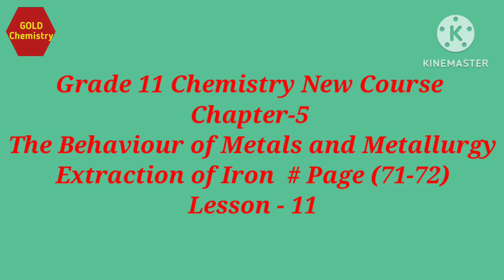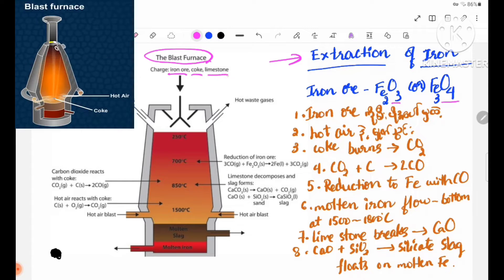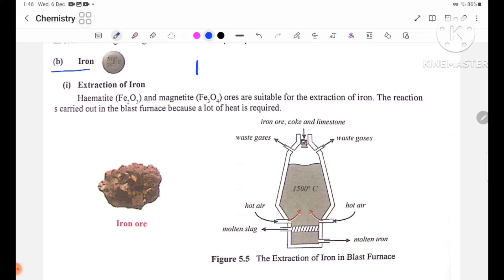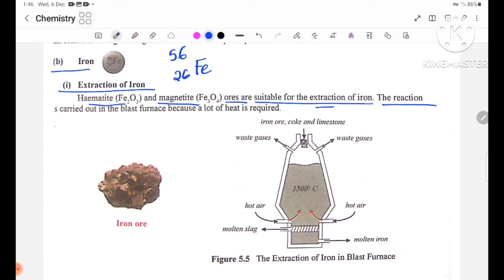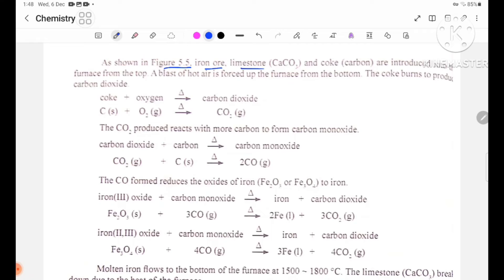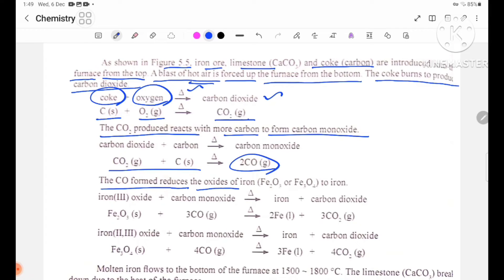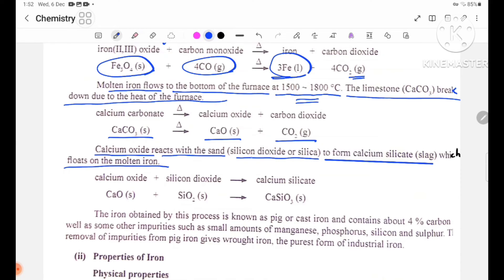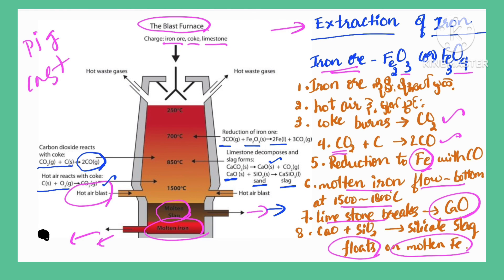Chemistry Grade 11 New Course Chapter-5 Extraction of Iron Page 73-74